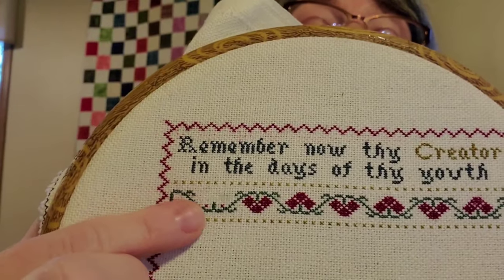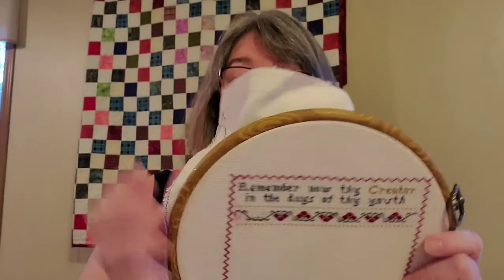Flosstube #35 Cross stitch samplers and magnify glasses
I talk about all of my cross stitch, quilting and knitting projects.  There are also life updates and home improvement and decorating  projects.

 4 piece flexible embroidery hoops

Clip on magnifier:

Pink Neck Light

M.C.G Textile 28 count linen: